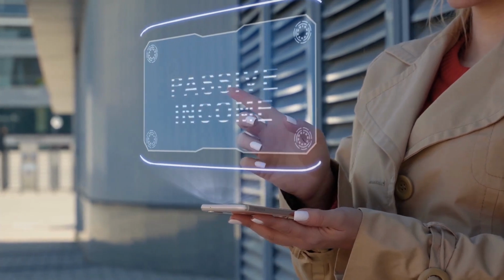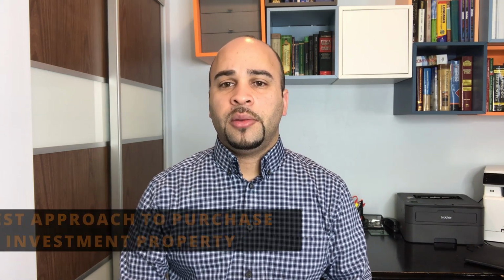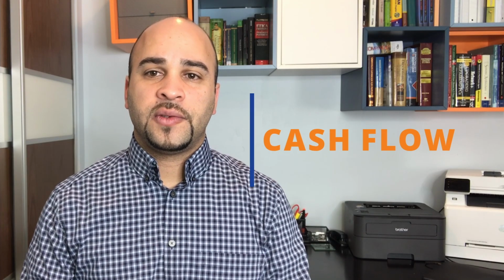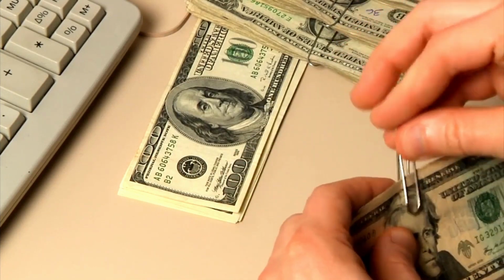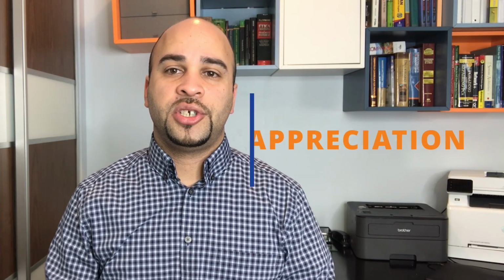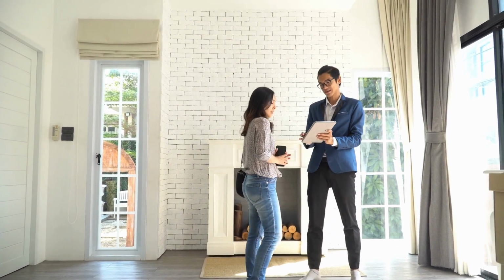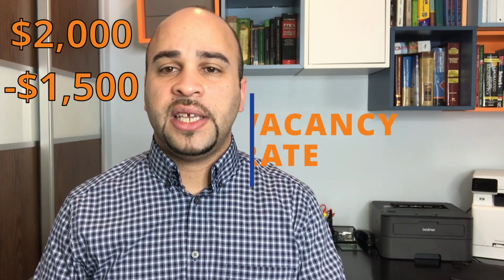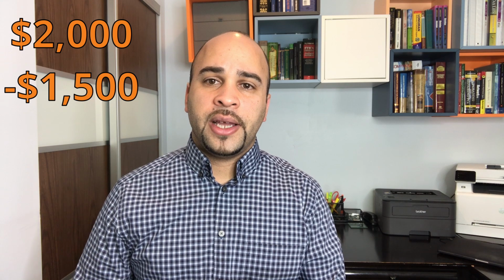Buying an Investment Property in Maryland | How To Buy Your First Rental Property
Buying an Investment Property in Maryland | How To Buy Your First
Rental Property

Are you looking to get started in owning an investment or rental property in Maryland? Are you unsure where to begin? Are you aware of what to look for while purchasing a home? Do you see the ideal residence that will pay your mortgage and still can out some profit in your pocket? Today, I'm going to break it down for you, what it takes to own and invest in rental
properties. Let’s dive right in!

📲  We have so many people contacting us who are moving here to Maryland, and we ABSOLUTELY love it! Honestly, if you are moving or relocating here to Maryland or DC, we can make that transition so much easier on you!